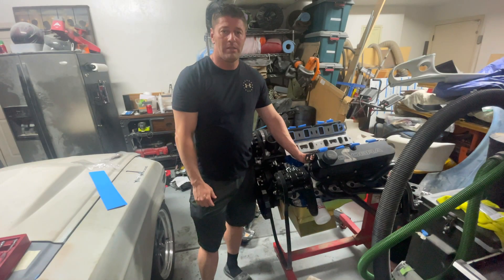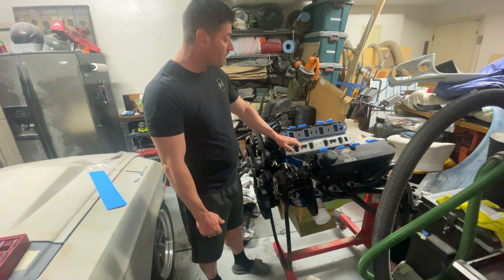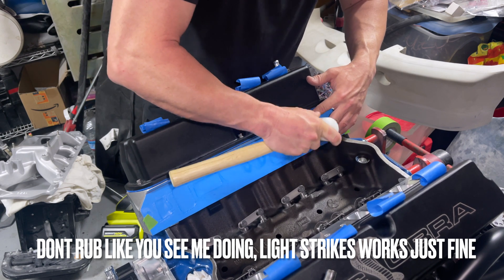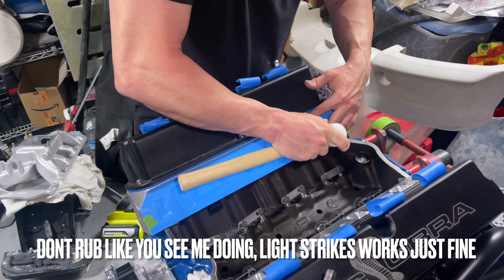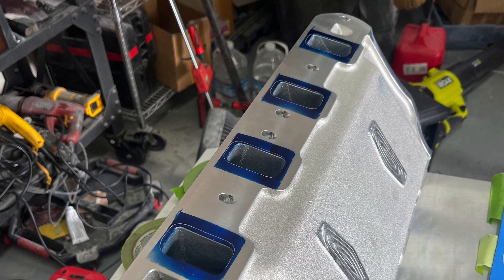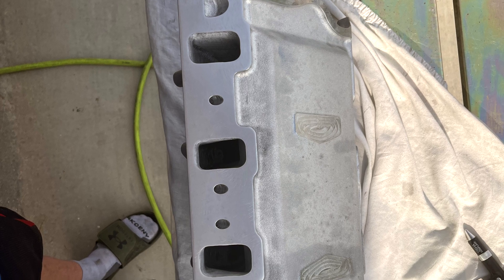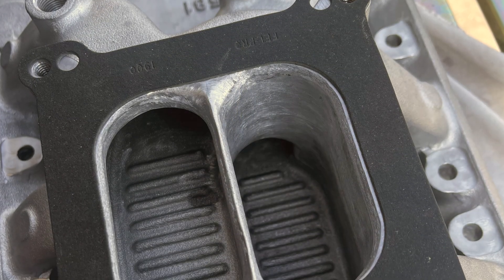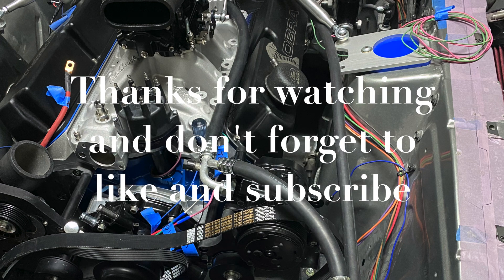351W 408 Stroker Engine Build PART 8 Intake Porting 4K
This is Part 8 of my 408 Stoker build.  In this video we will be porting my intake manifold.